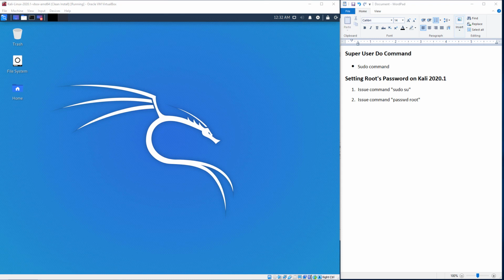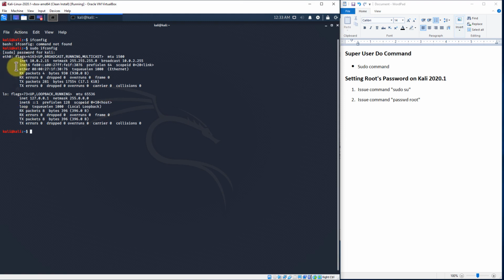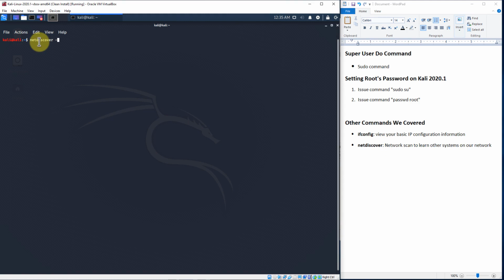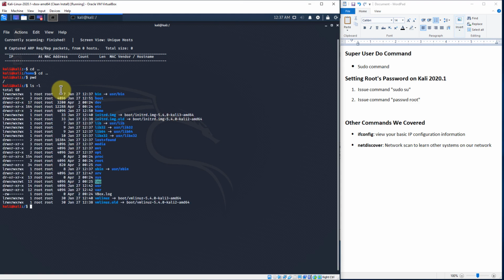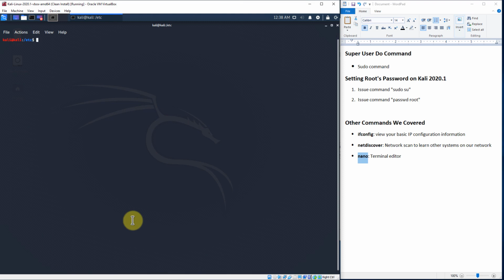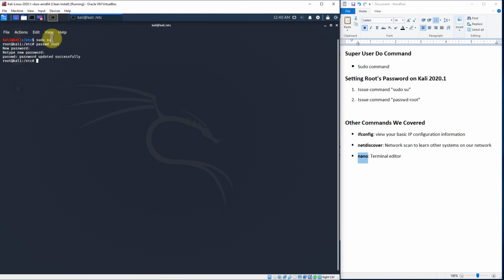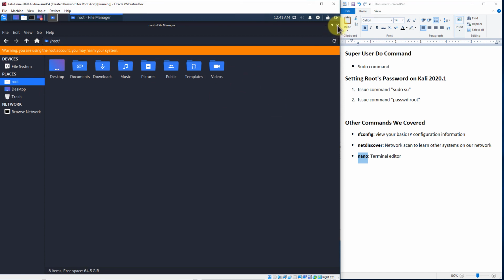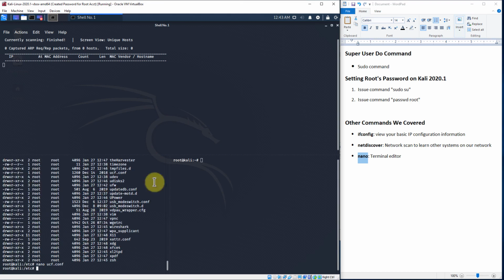Kali Linux 2020.1 Setting Up Root And Exploring Sudo | Linux Fundamentals for Ethical Hacking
Take My Free 2.5 Hours Create Your Own VirtualBox Windows Server Lab from Scratch Course:

In today's video, we're continuing our Linux Fundamentals for Ethical Hacking Series with our forth video, discussing how to set-up the Root account's password and also exploring the Sudo command.